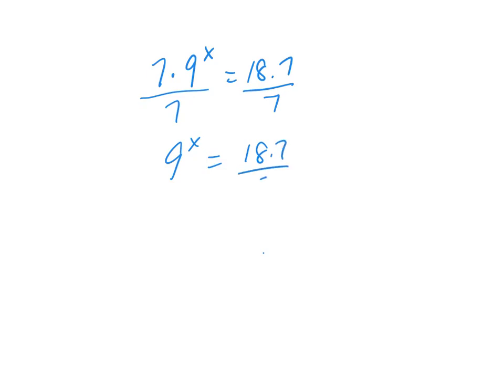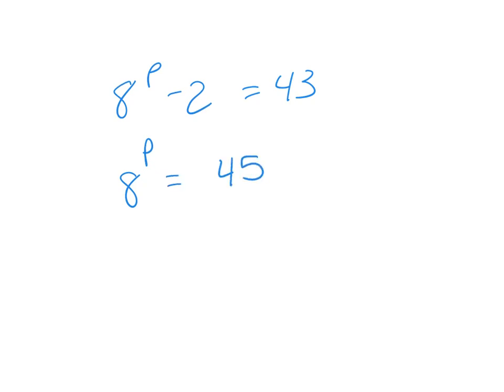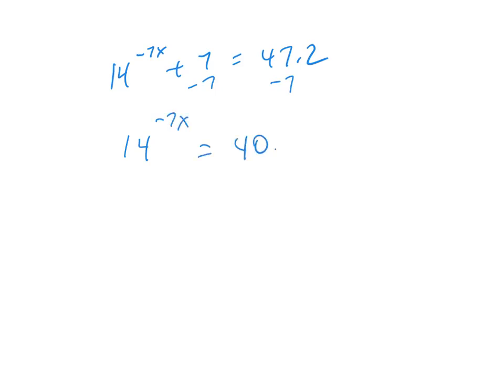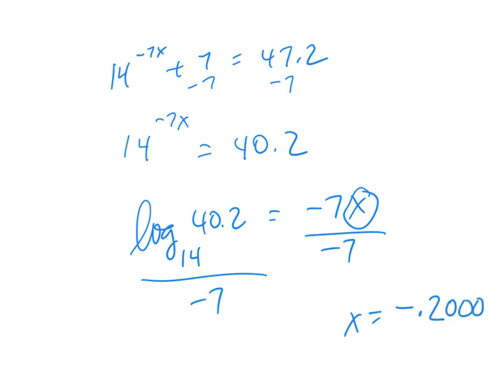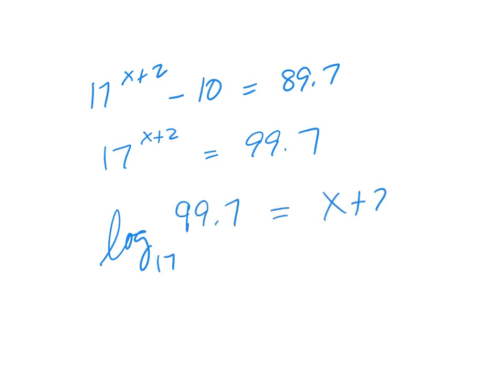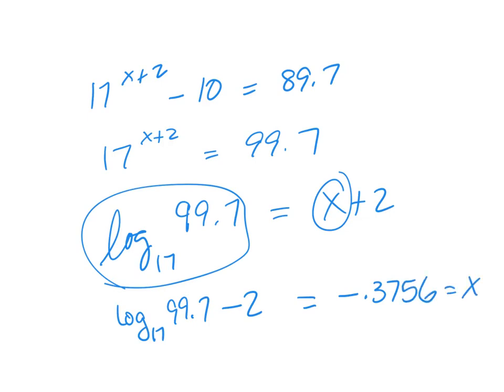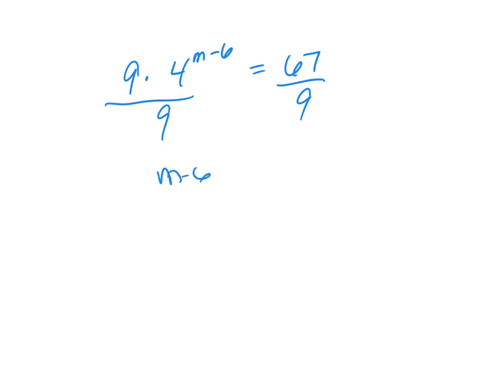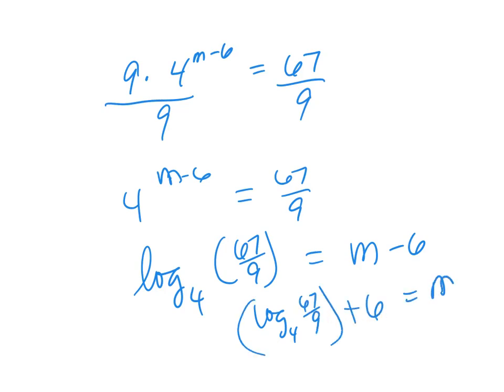8-27 exp eq req logs